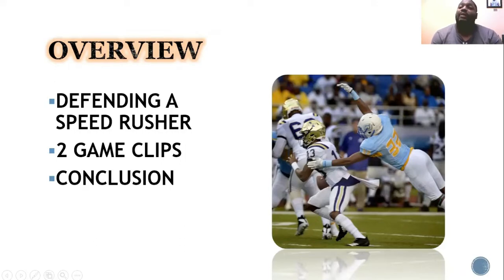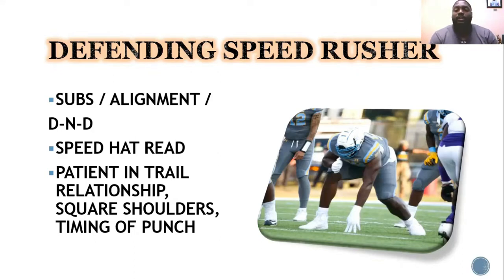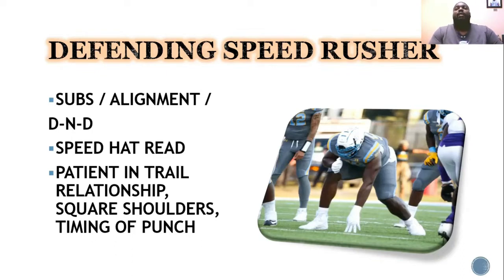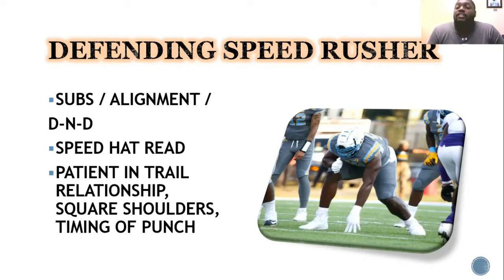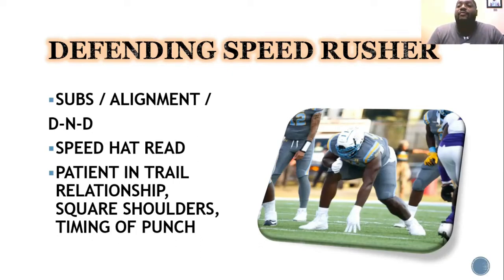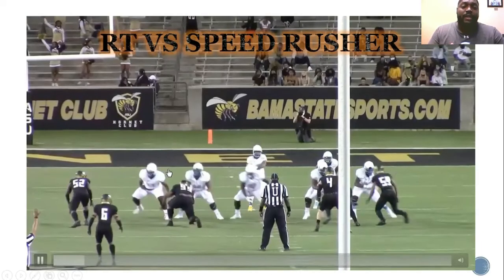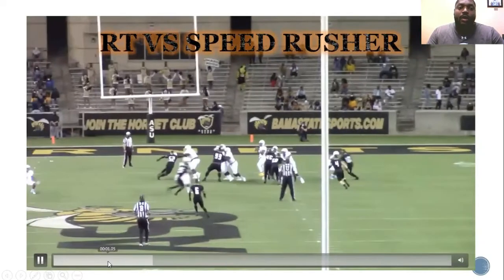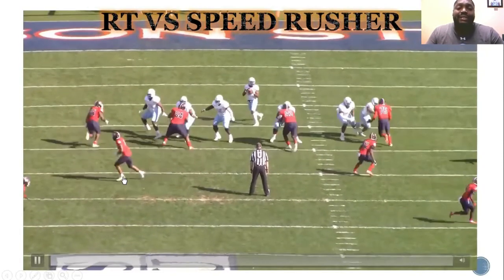TRILL OL PLAY EPISODE 22: SPEED RUSHER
This week on TRILLOLPLAY⛏ we dissect the speed rusher